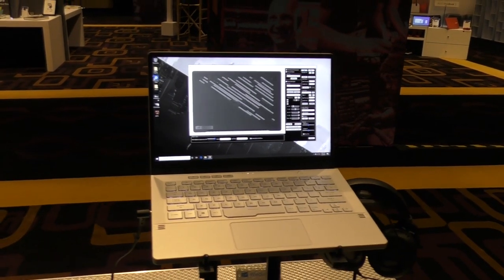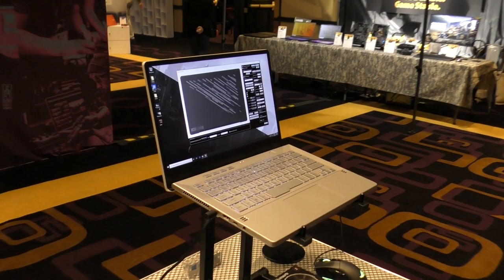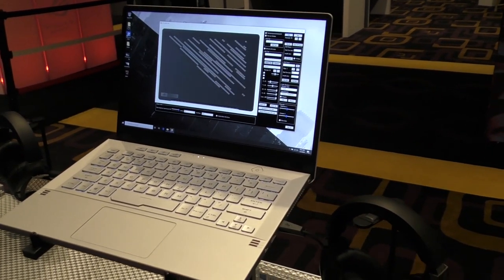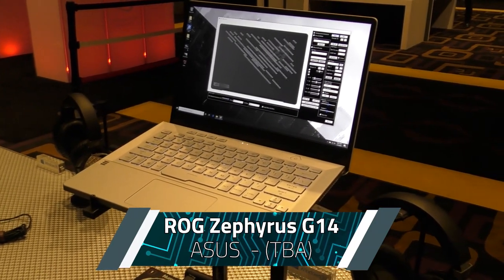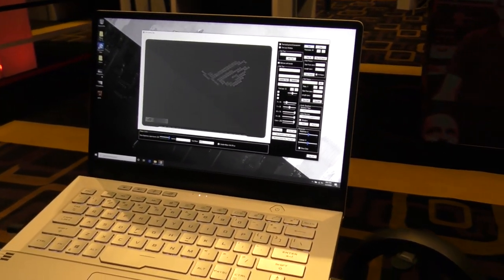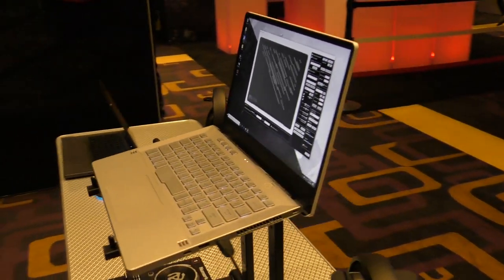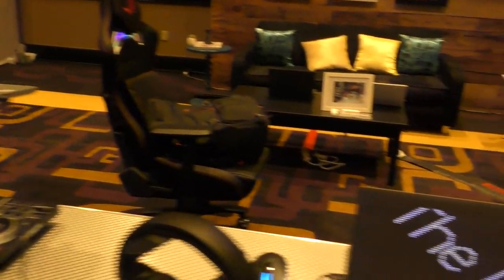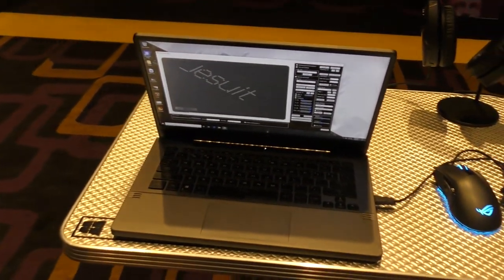ASUS G14 w/Anime Matrix! - DJ Live! (CES 2020)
The G14 promises to be one of ASUS hottest ROG laptops. With plenty of RYZEN power coupled with a high-end GPU, all in a package just a bit larger than an ultrabook, it could redefine what we come to ask from a gaming notebook.

But ASUS has a SPECIAL edition of the G14 in the works for those who want a little extra "something" to represent their personality.

Check out the "AniME Matrix!"